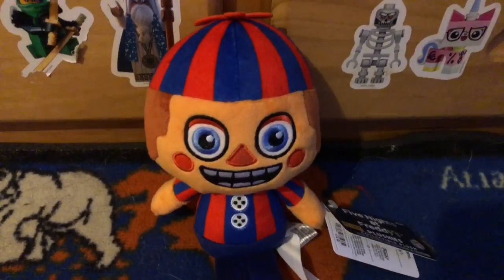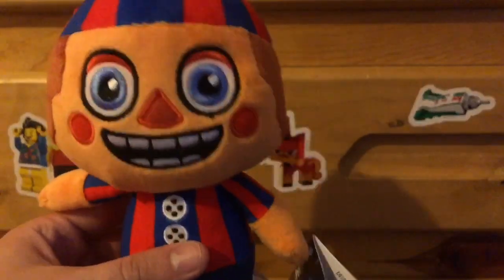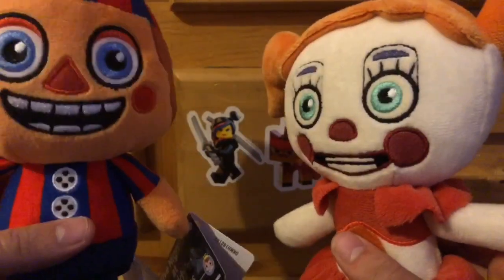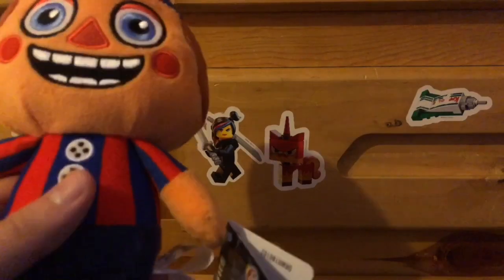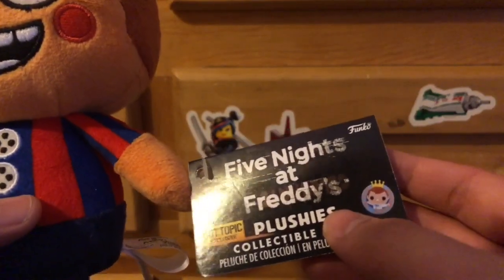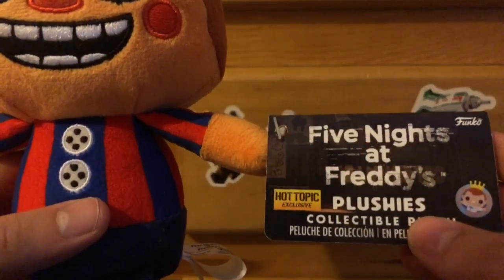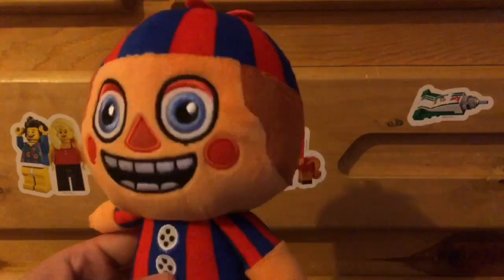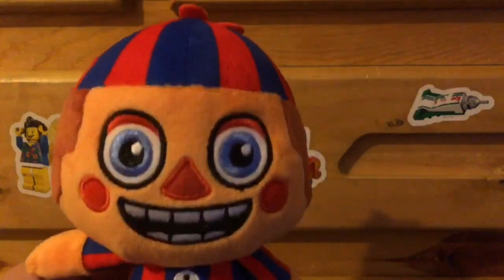Funko FNaF 2 Balloon Boy Plush Review (Hot Topic Exclusive)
Say Hello to Balloon Boy. He will be in future video soon, so be prepared to hear his laughs once again.